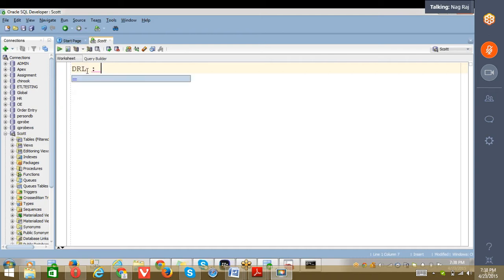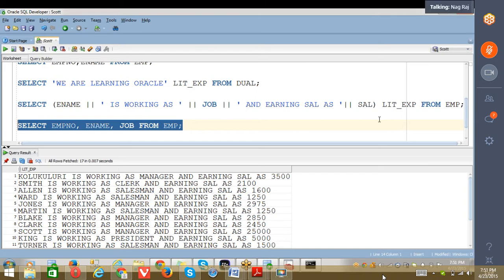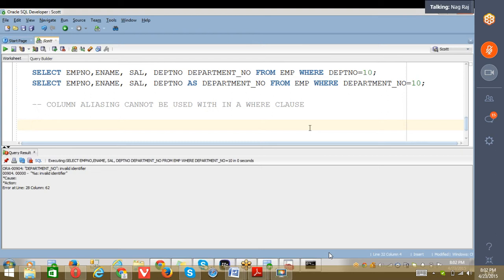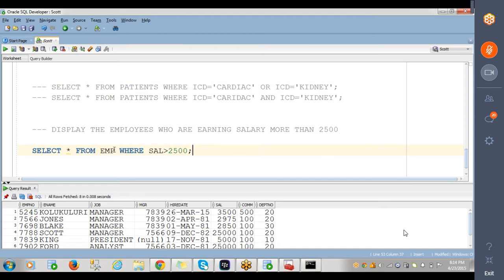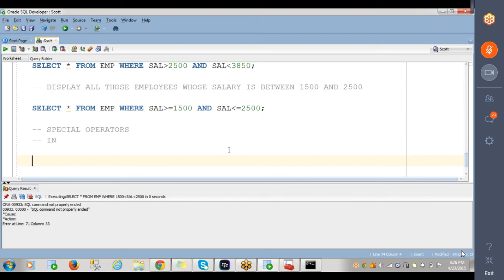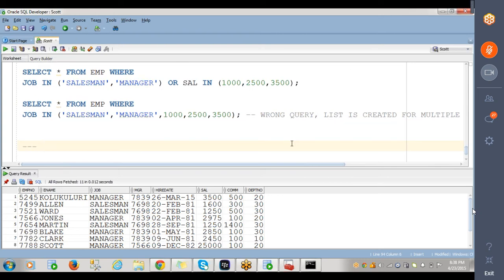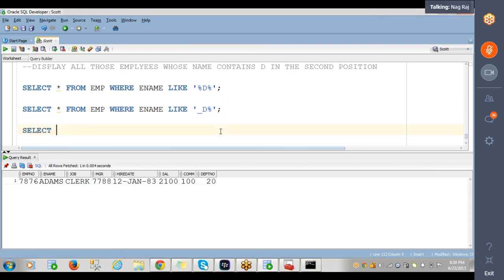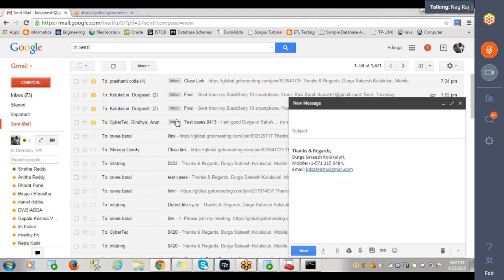sql class day 2